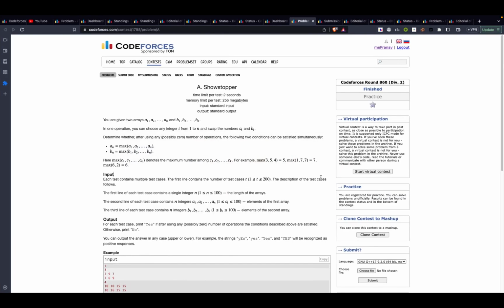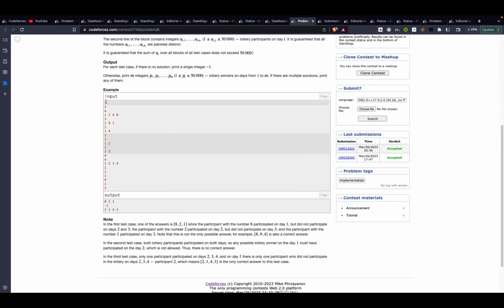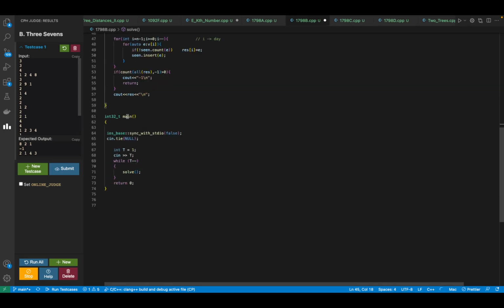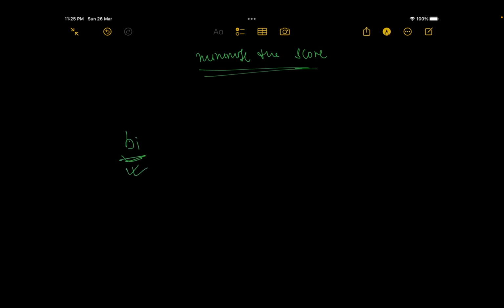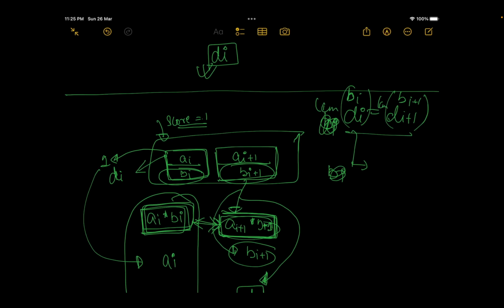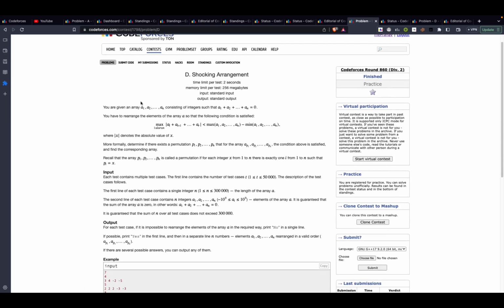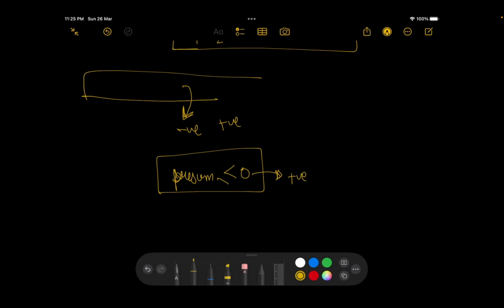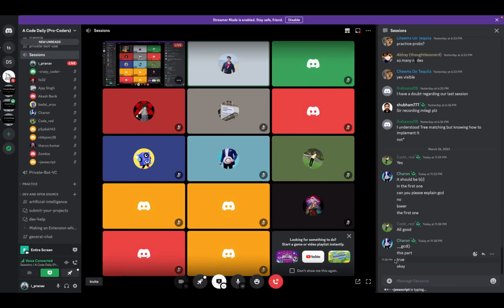Codeforces Problem A-D | Round 860 | Discord discussion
00:00 Problem A
03:10 Problem B
08:09 Problem C
18:45 Problem D